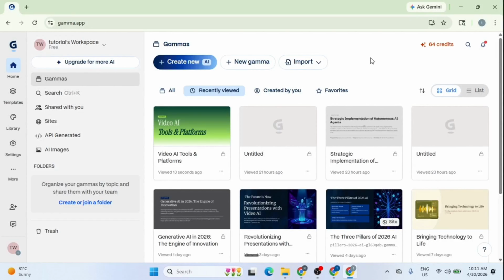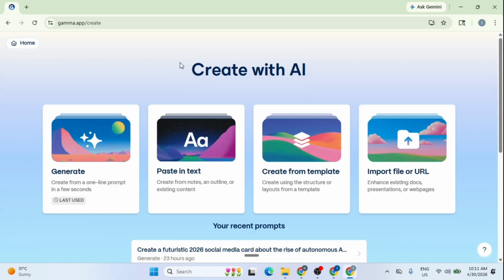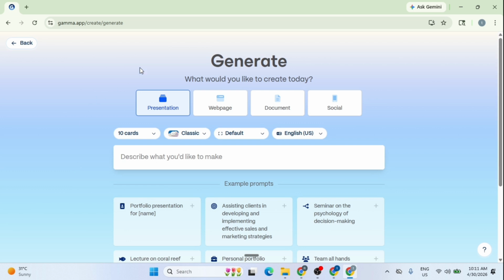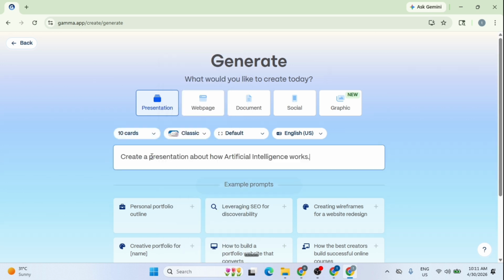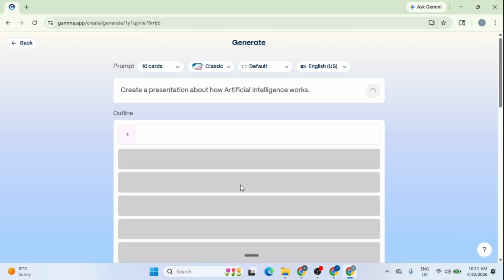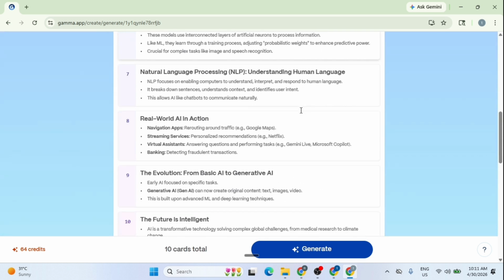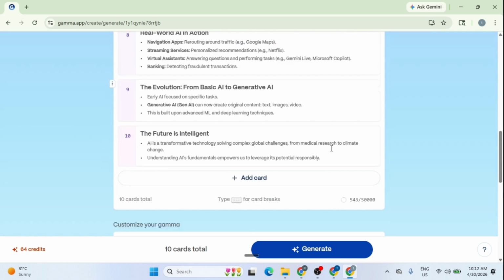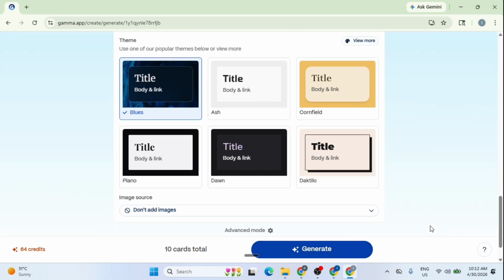How to Make Gamma AI Generate Exactly 10 Slides - What to Know